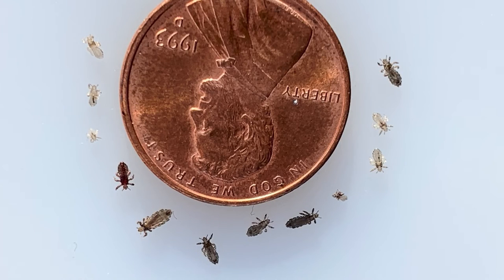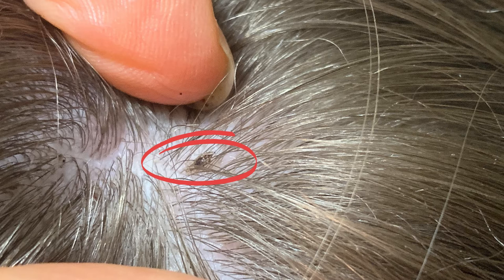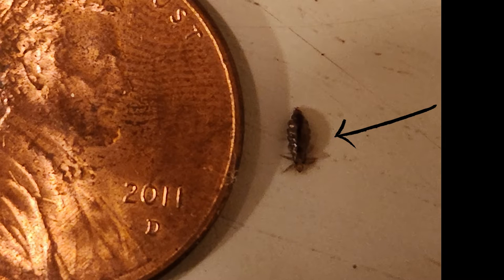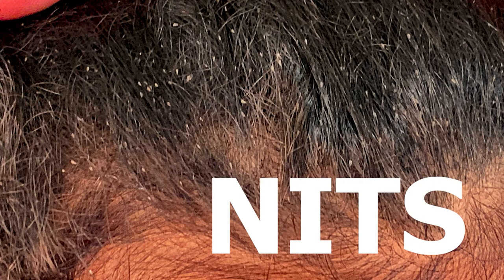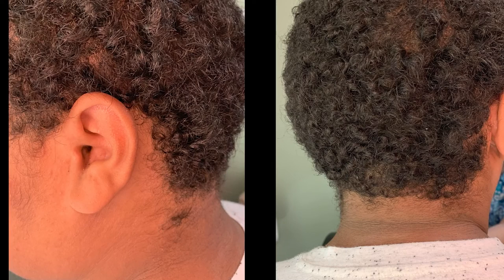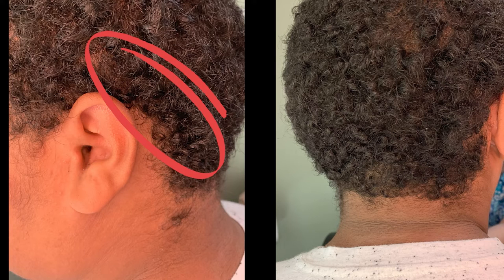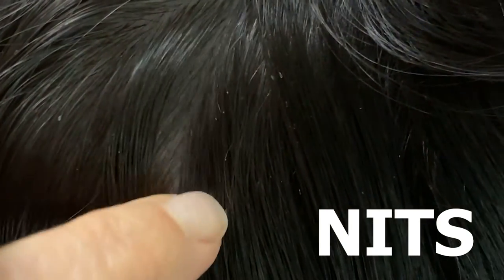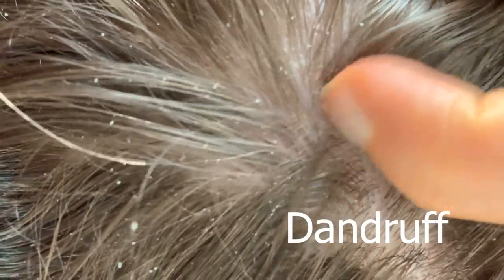Black Head Lice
Black head lice... is it possible? If you've found a black bug and you're unsure if it's head lice then this is the video for you. In this video tutorial, I explain more about head lice and whether some head lice can be black.